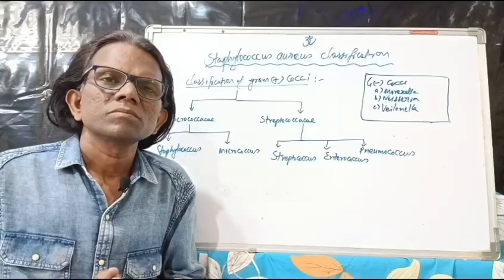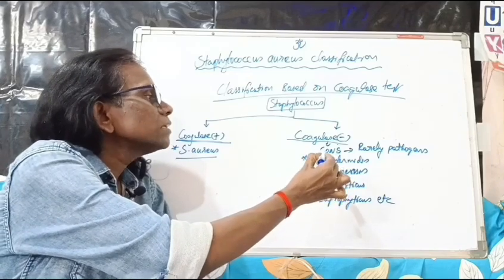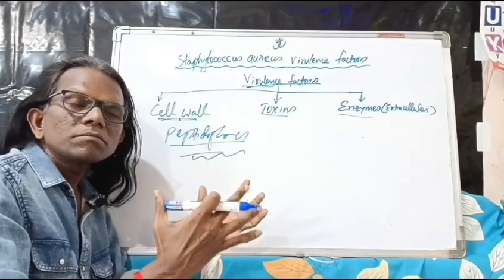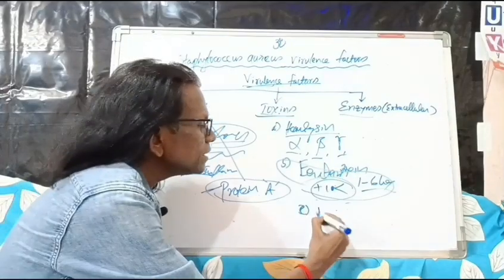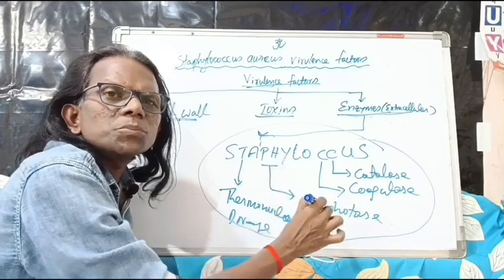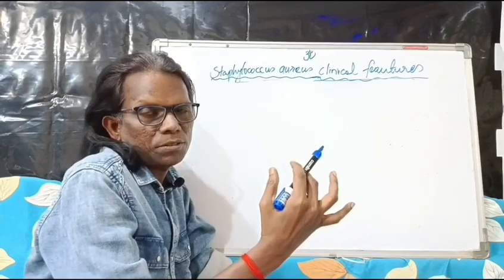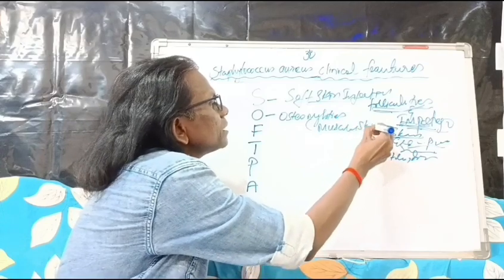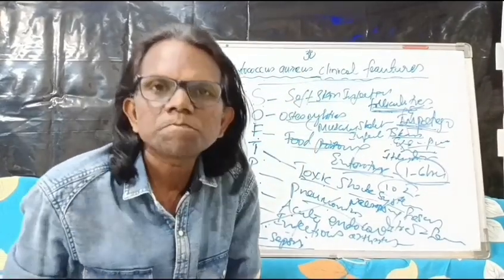Staphylococcus Morphology, Taxonomy, Virulence Factors & Clinical Features